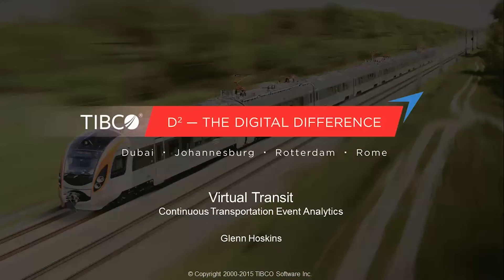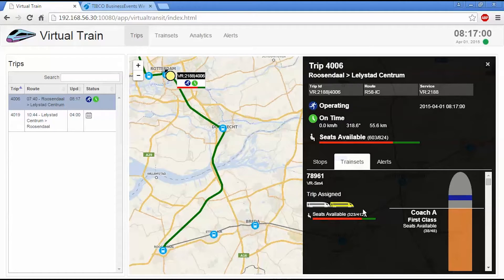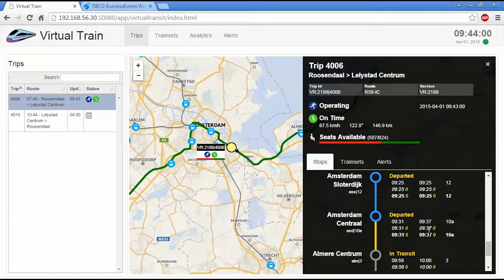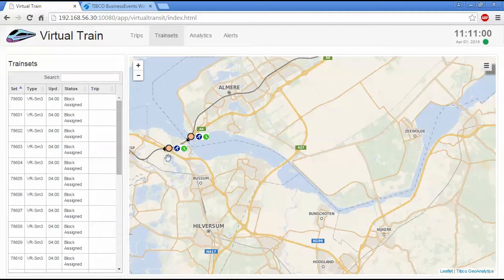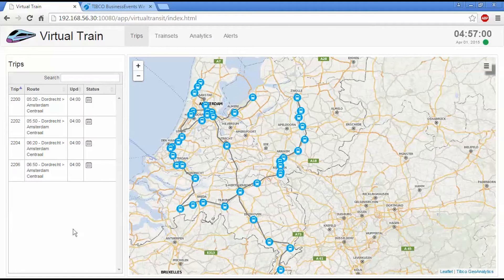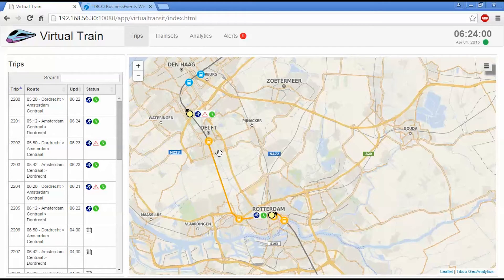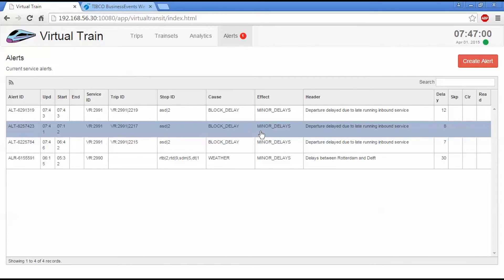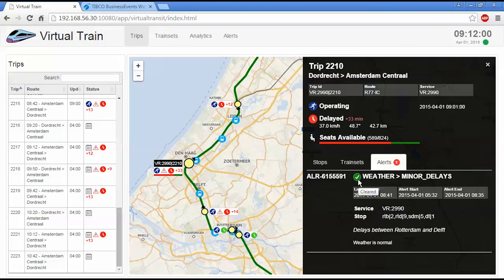Virtual Transit: Continuous Transportation Event Analytics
In this video, TIBCO's Glenn Hoskins demonstrates using event processing technology to optimize the passenger rail industry. This demo is part of a larger webinar titled "Real-World ROI with Event Processing", which you can watch